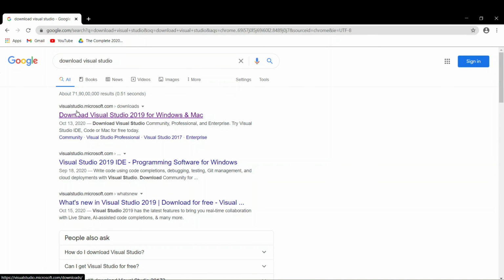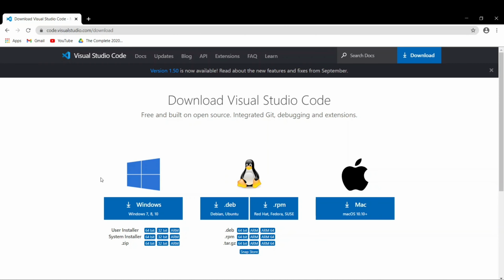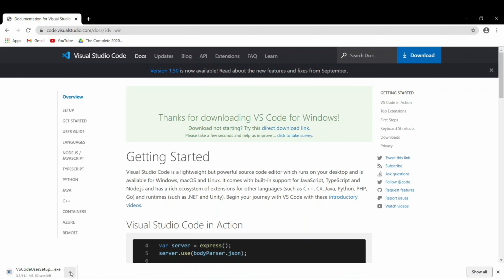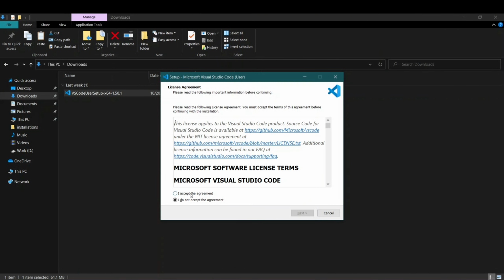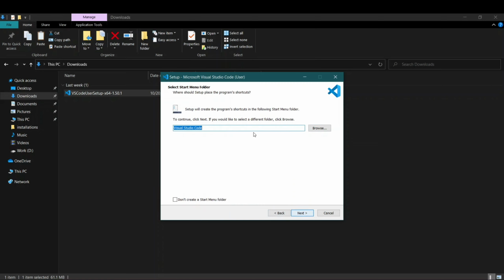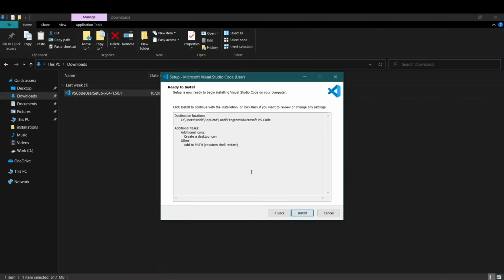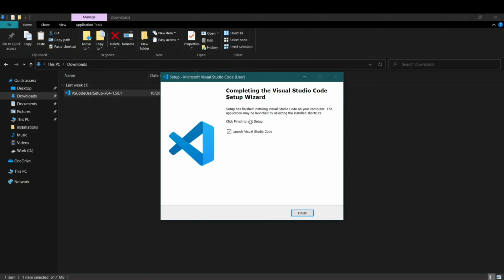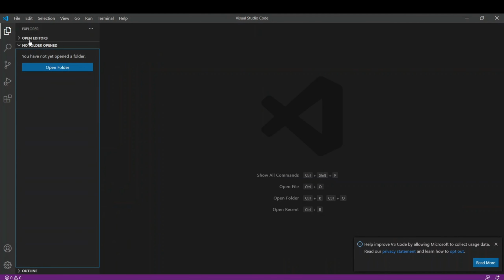How to Download VS Code on Windows 10 2021 | How to Setup VS Code on Windows 10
In this video we will se how to download Visual Studio Code (VS Code) on Windows 10 64-bit OS,
we will also see how to install downloaded file on our PC/Laptop and then finally setting up VS Code in our PC/Laptop.

This is a User file/User Installer,  it wont show in your start menu.
For that you need to install System  Installer which i will show soon!

The same procedure can be applied to install VS Code on windows 8 or windows 7.
You can download VS Code from code.visualstudio.com